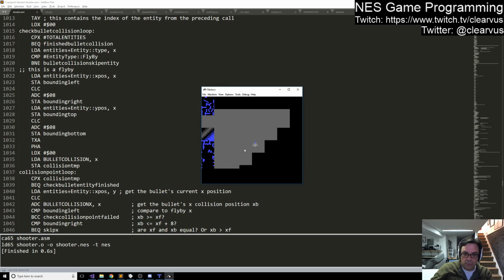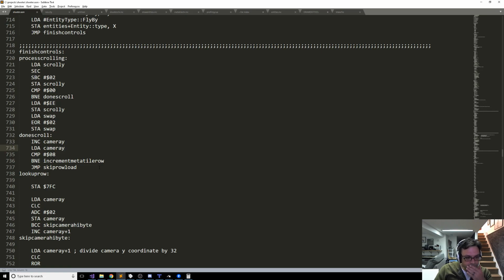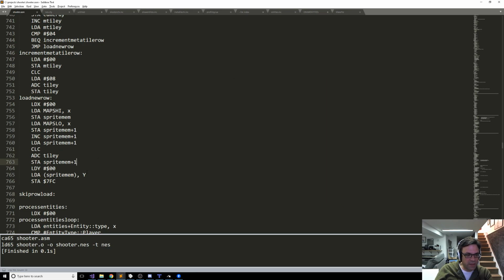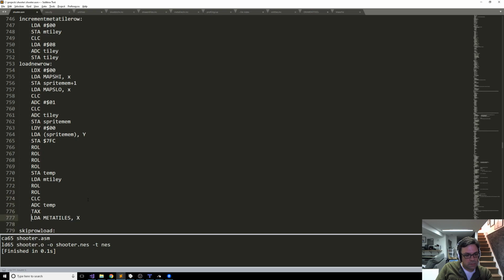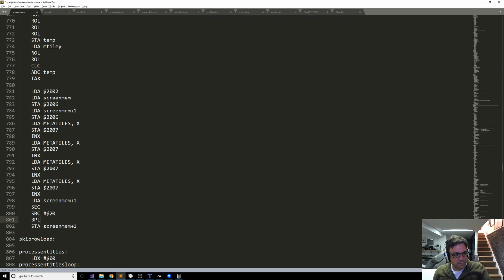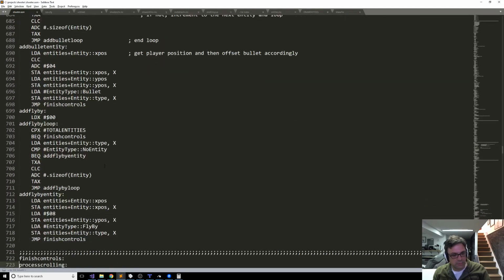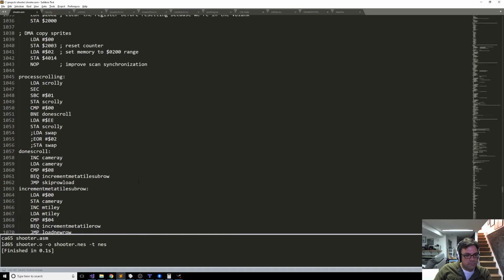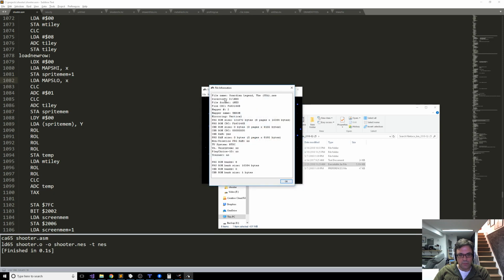NES Programming #26 - We scrollin', I'm loadin'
In this episode, I was working on getting tiles loaded from the metatiles into the nametable as we scrolled.  We got that work mostly the way I wanted (only on a single metatile column, though) and ran into a strange problem where the status bar flickers every time we load another row.  I tried to figure out the issue, but I had to leave it for now. I'll research and pick it up on Thursday.